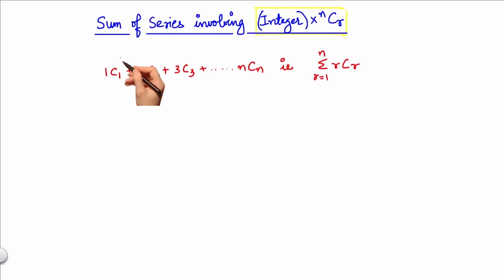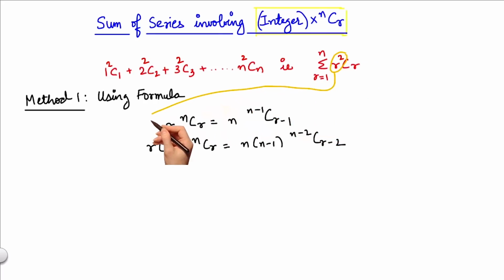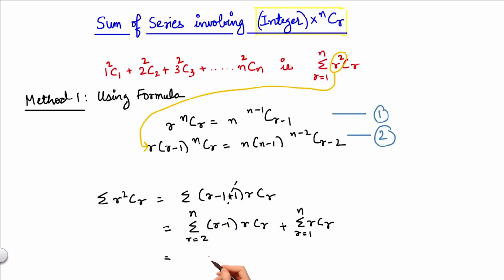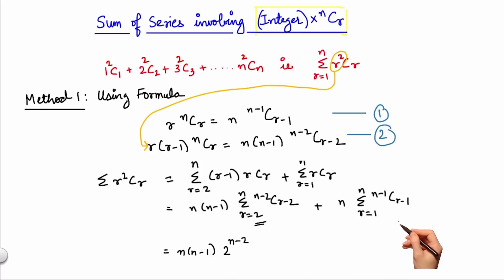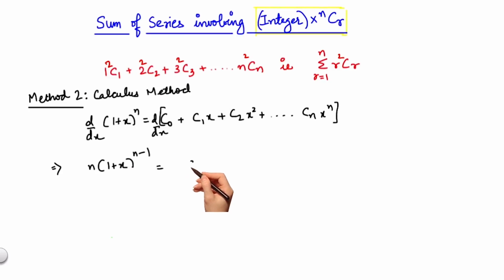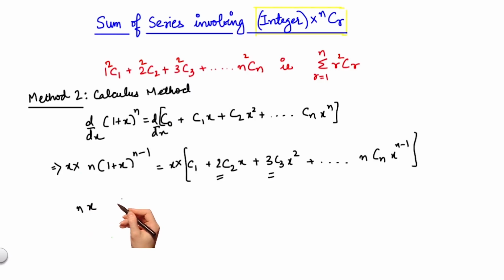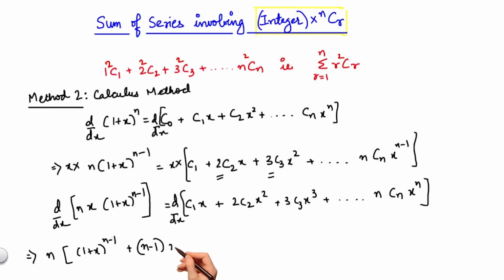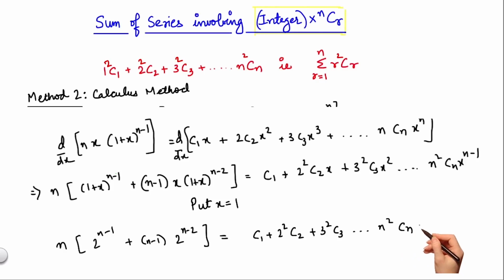Sum of Series 2 - Int x nCr